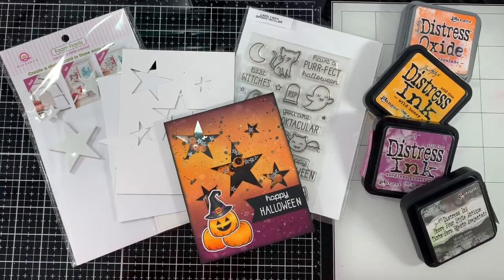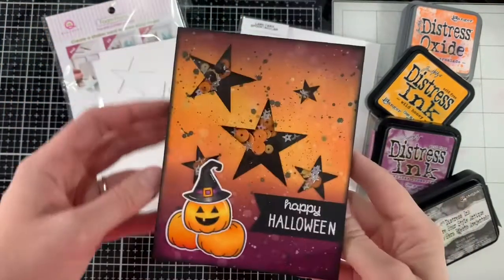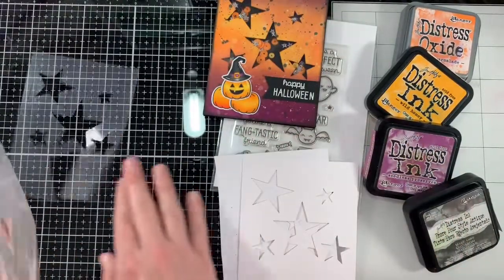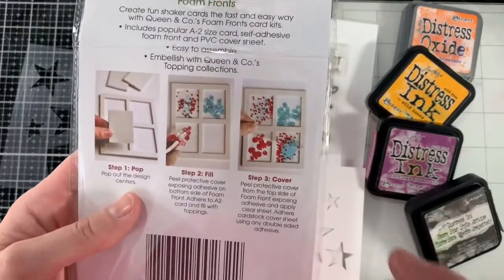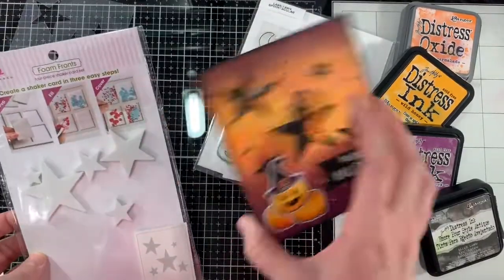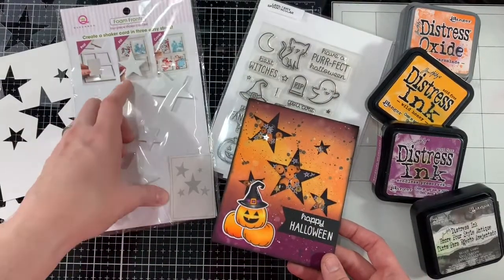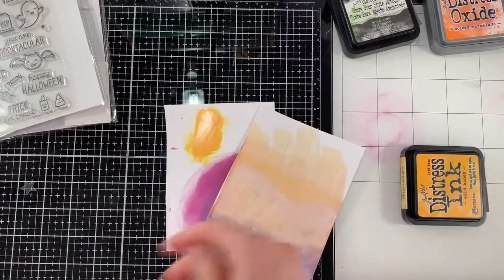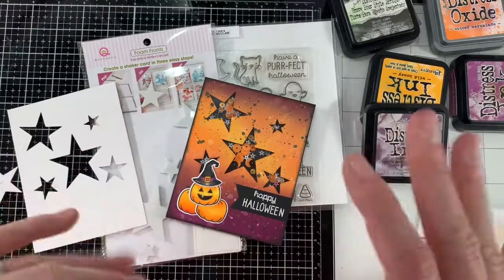Halloween Shaker Card- Queen and Co. shaker kit